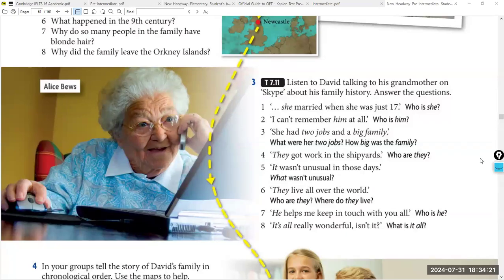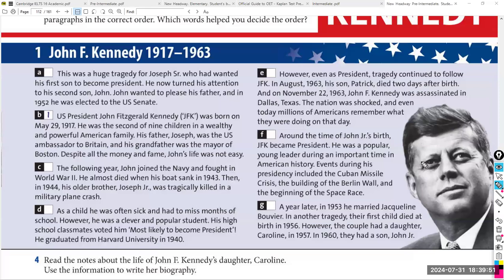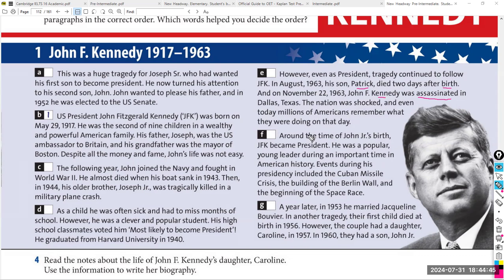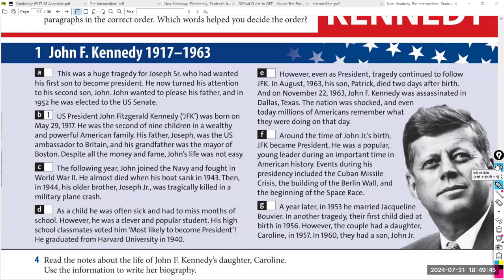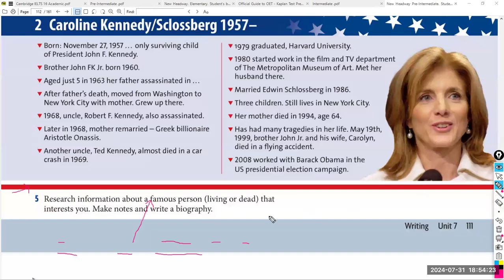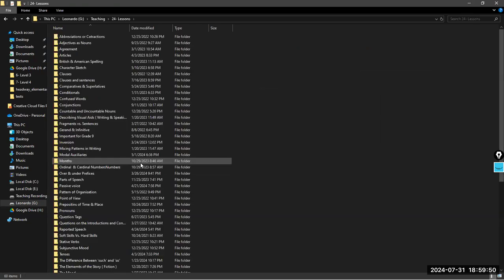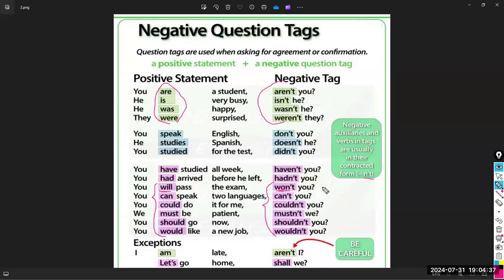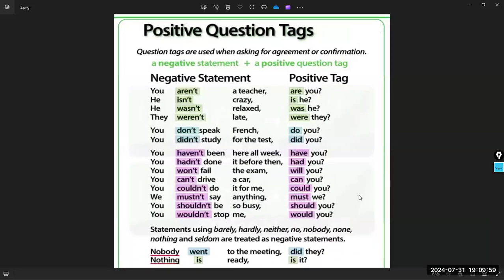Level 4. Lecture #5. Part 1